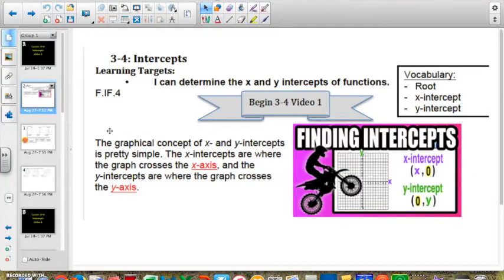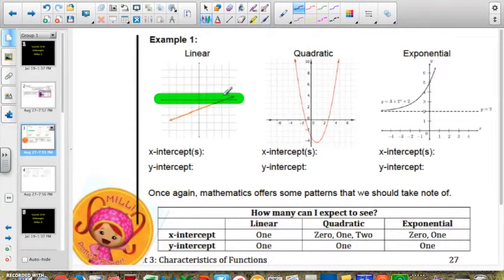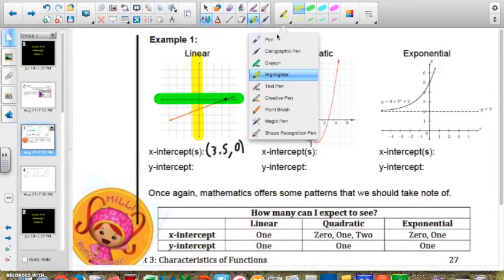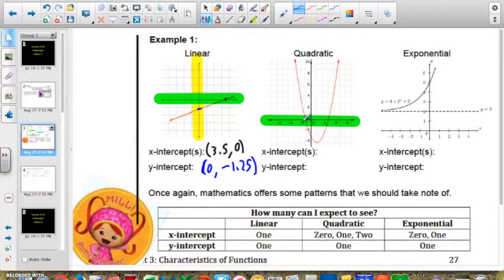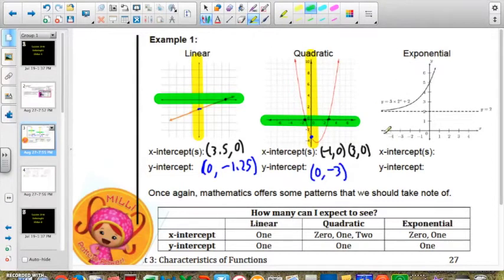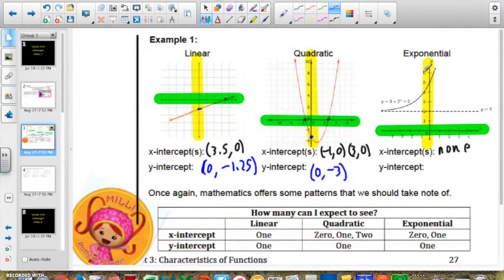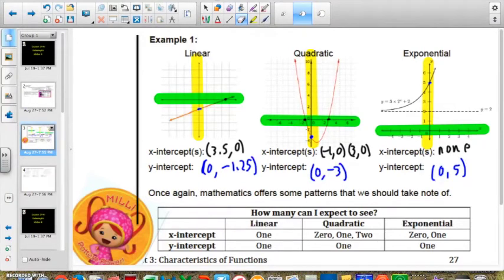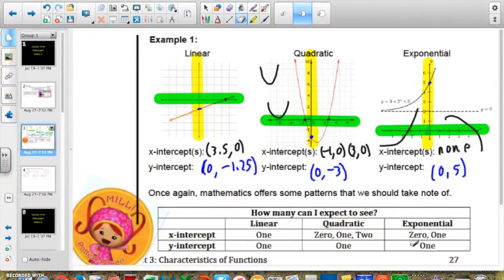Lesson 3-4 Video 1